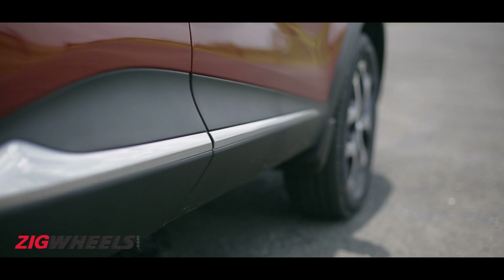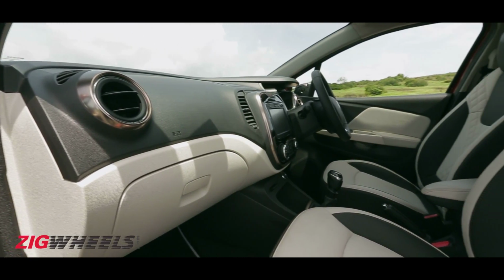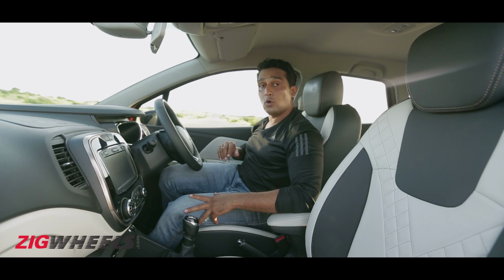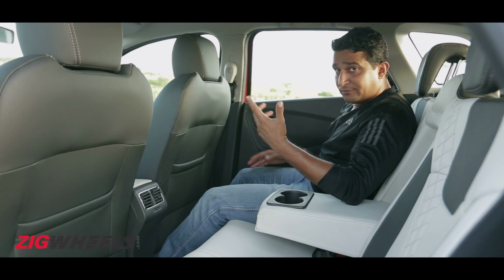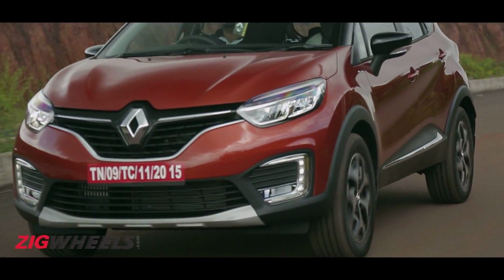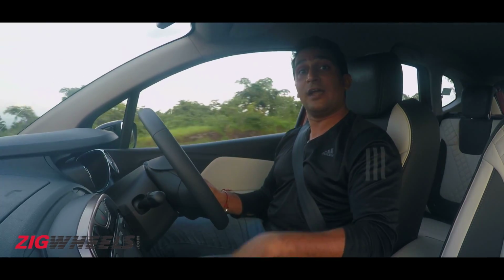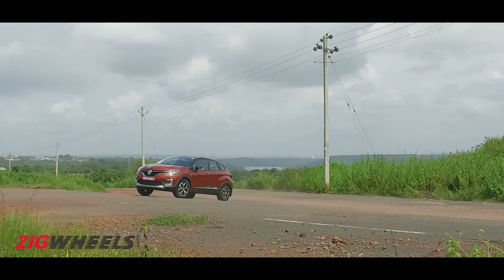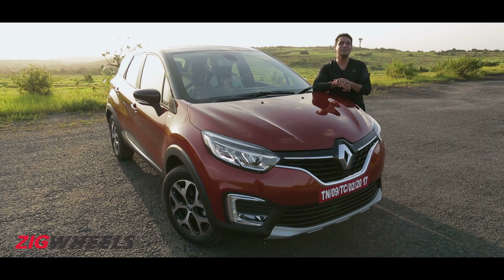Renault Captur | Diesel | First Drive Review | ZigWheels.com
This chic and sporty new SUV from Renault is the Captur. At standstill it is hard to believe that it is based on the Duster, but get behind the wheel and the connection becomes obvious. We drive the 1.5 litre diesel engine quipped Captur to see what makes it stand out against rivals such a Hyundai’s Creta, Jeep’s Compass and more importantly its very own sibling. Does a more upmarket and appealing Duster sound like a super recipe to you? Or are there any deal breakers? Watch to find out!